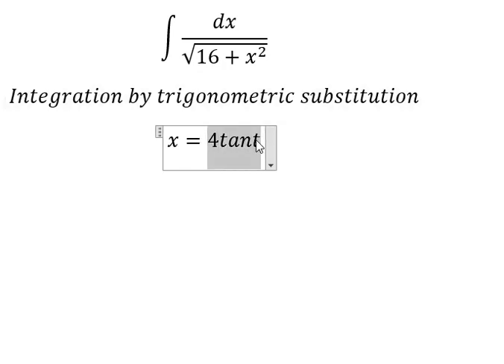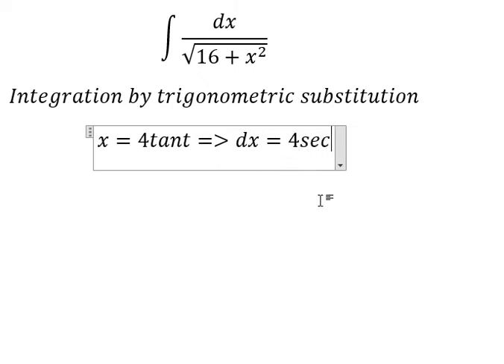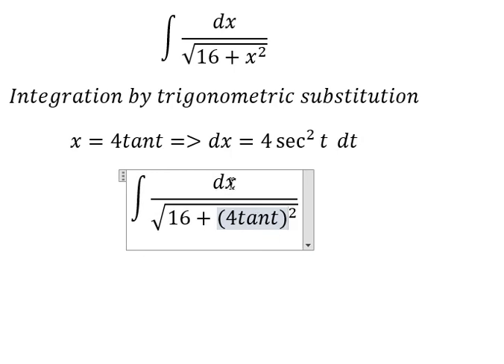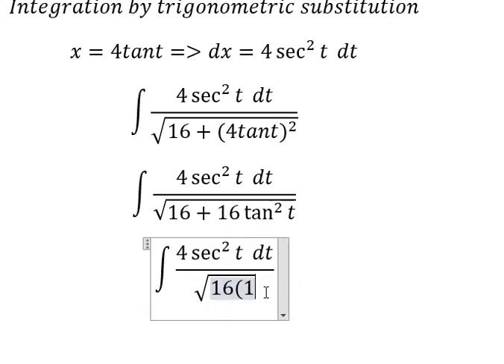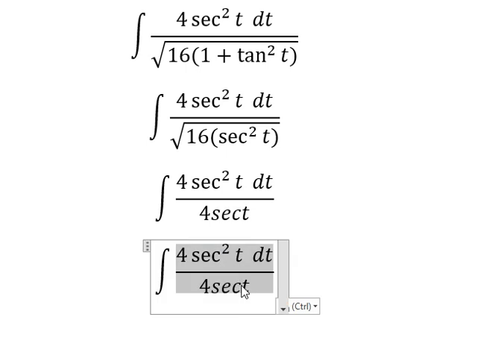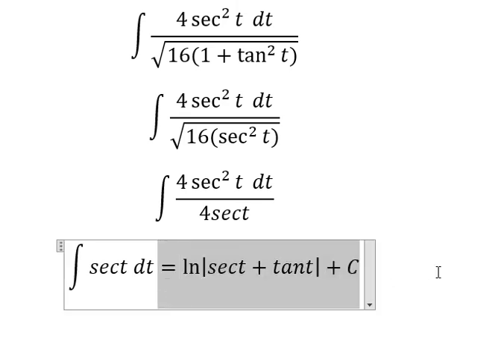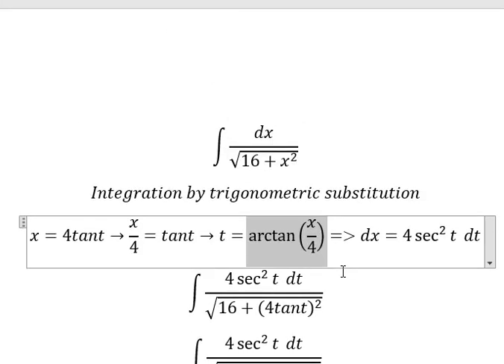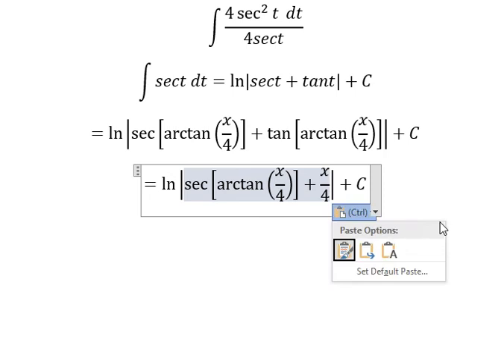Calculus Help: Integral ∫ dx/√(16+x^2 ) - Integration by trigonometric substitution